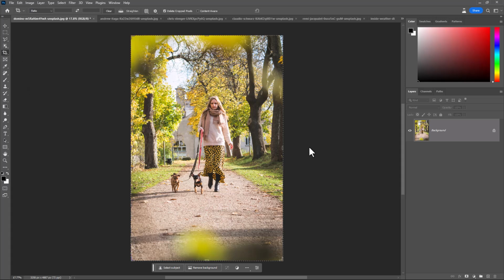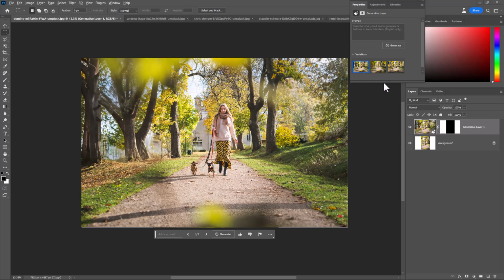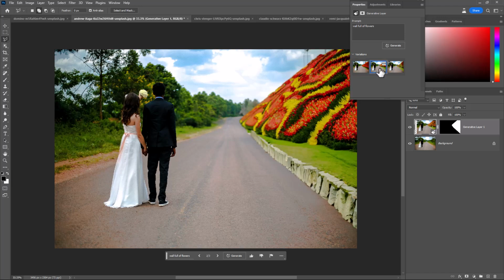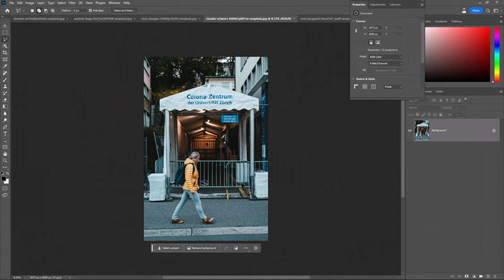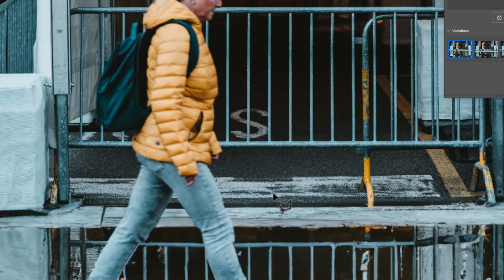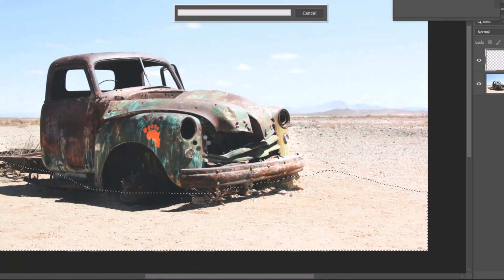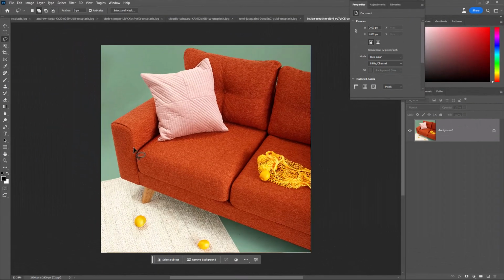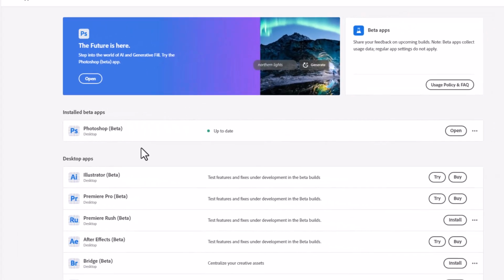Photoshop new feature - Generative Fill